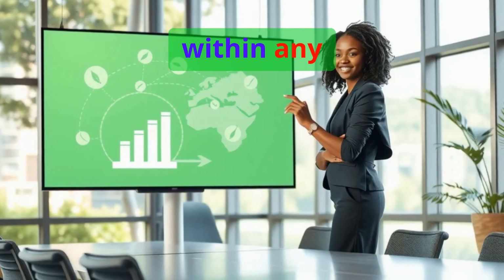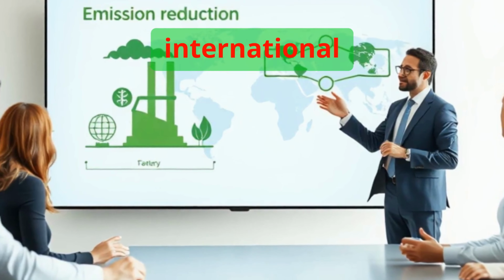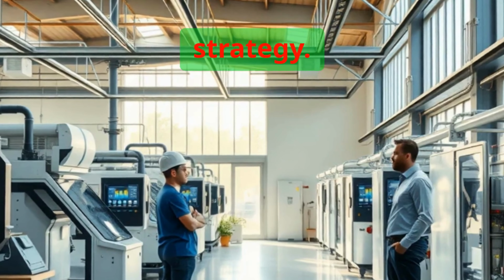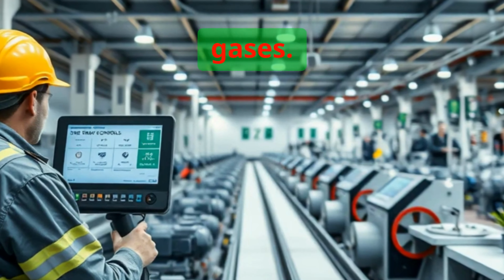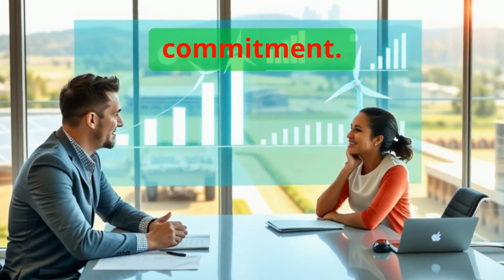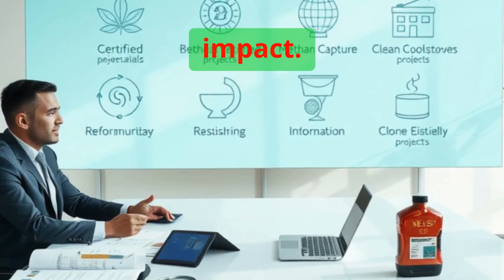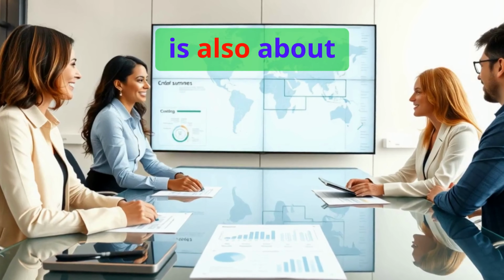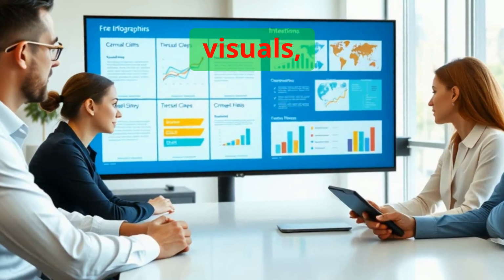Global Emission Communication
Xylem Learning Series: Empowering Industry with Practical Knowledge

The Xylem Learning Series is a cutting-edge educational initiative designed to bridge skill gaps across technical industries through focused, real-world training. From Business English and corporate communication to export documentation, carbon accounting, and advanced manufacturing practices, this series offers curated video-based modules that are practical, industry-specific, and AI-enhanced.

Each module combines expert voice-over instruction, real-time scenarios, and interactive learning formats tailored for sectors like valves, forging, bearings, gears, agro-exports, and sustainability. The goal is simple: to empower professionals with the language, knowledge, and confidence they need to thrive in global markets.

Whether you're a frontline worker, sales executive, or industry leader, the Xylem Learning Series transforms everyday experience into global competence.